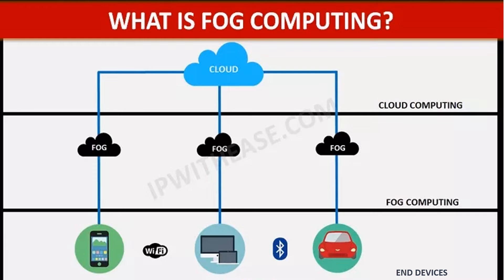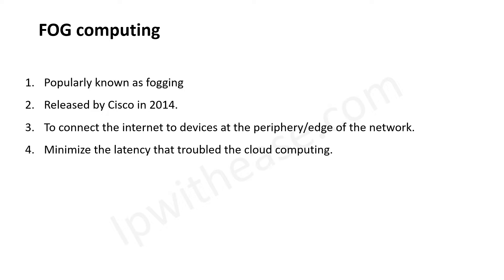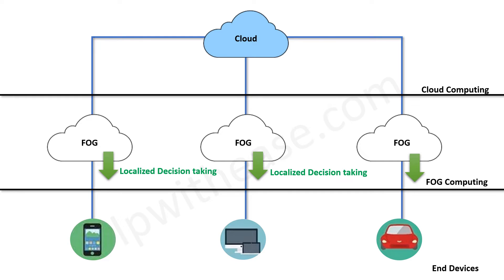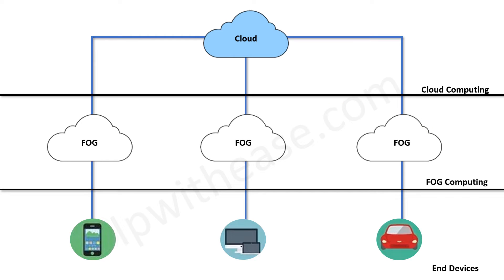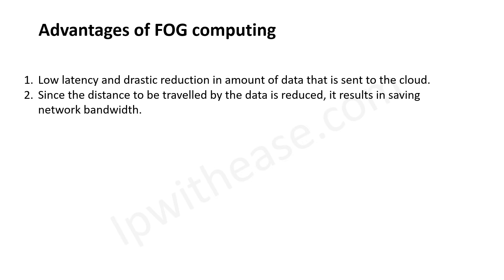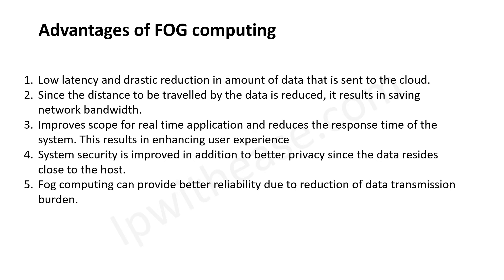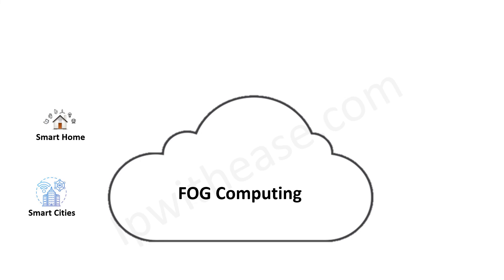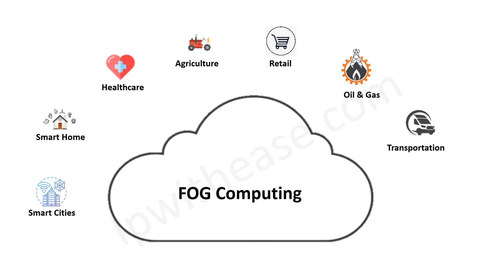Fog Computing: Features & Applications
The video gives brief on Fog Computing, its advantages and use cases. With IoT being the buzz word in the IT world, Fog Computing has a very important role to play in the future.